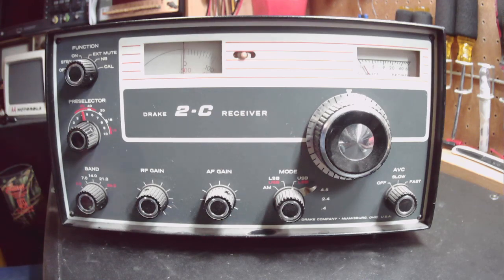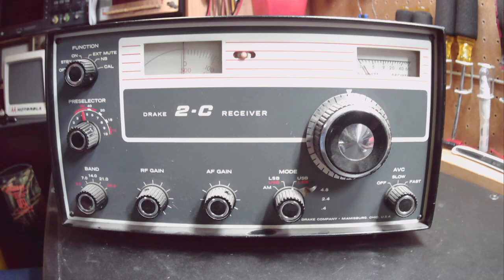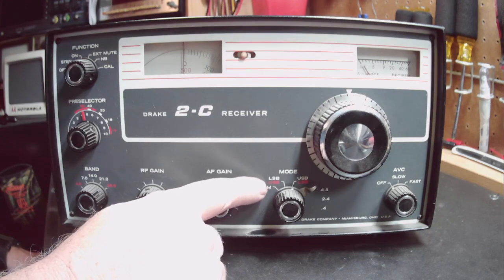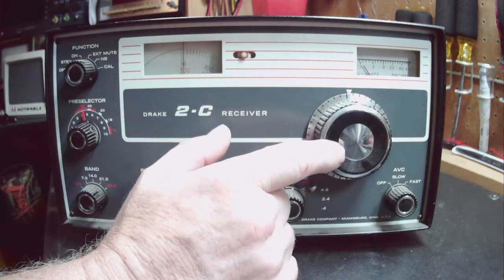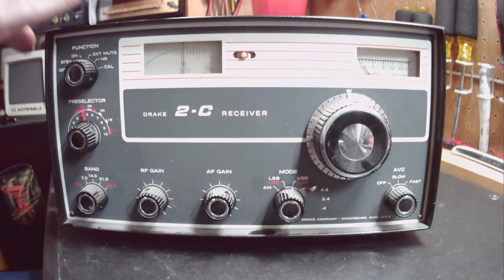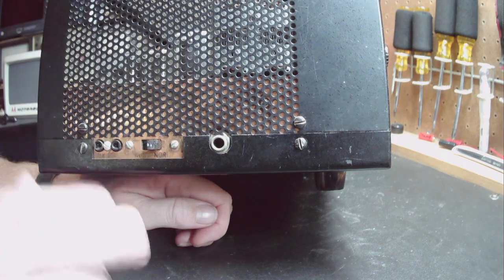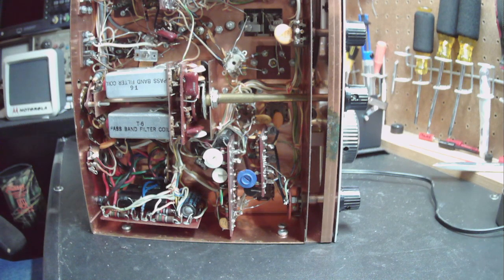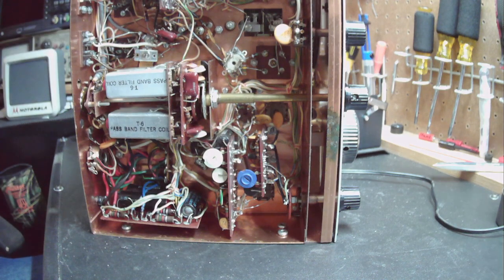Drake 2 C Introduction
Description of the receiver.  What the plans are to try and get it working again.